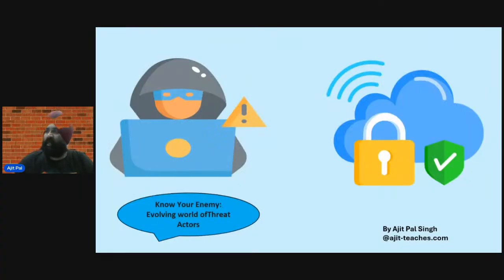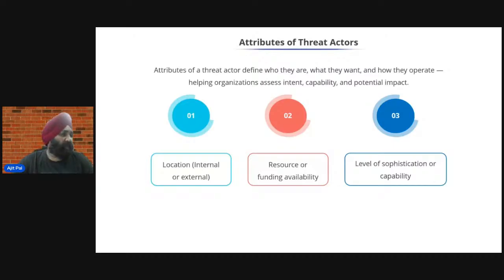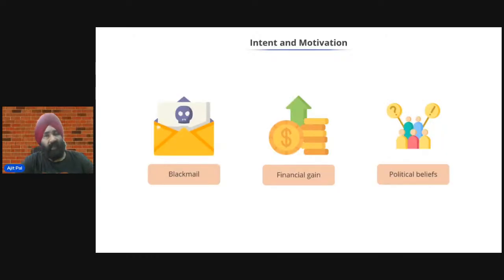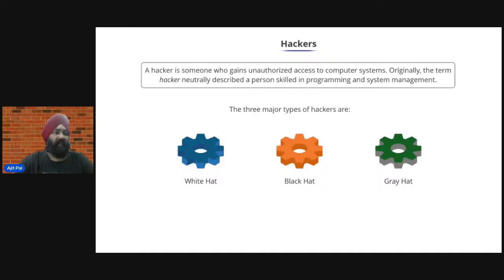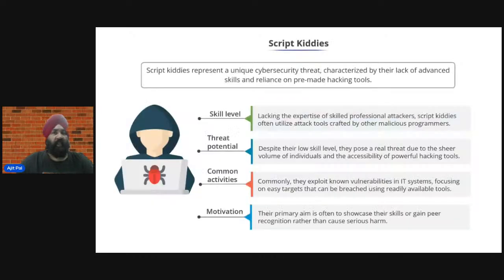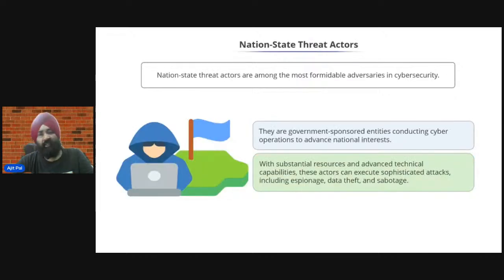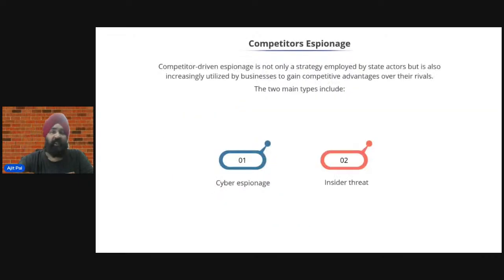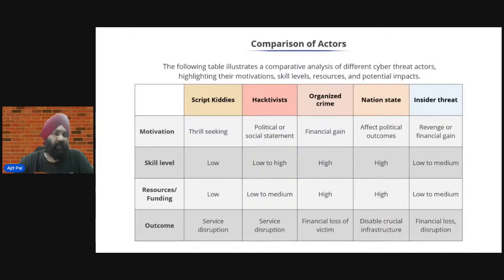Know Your Enemy: The Evolving World of Cyber Threat Actors